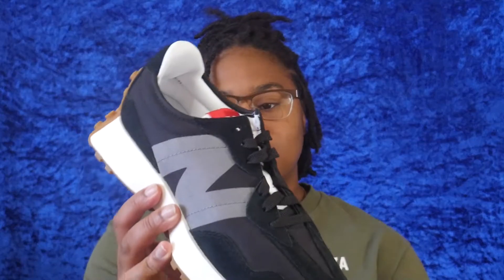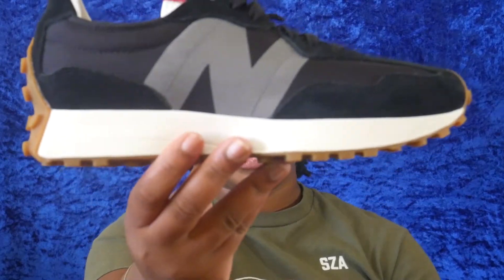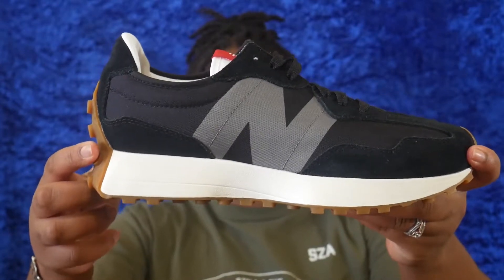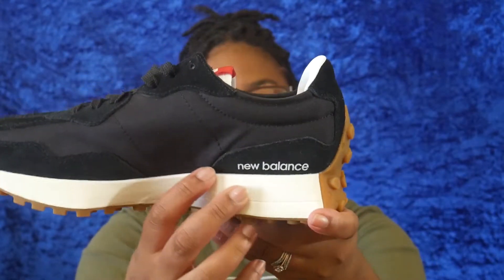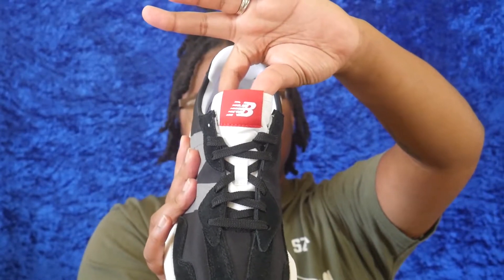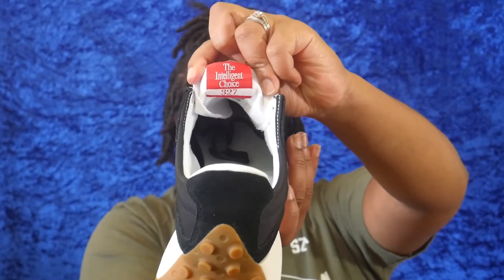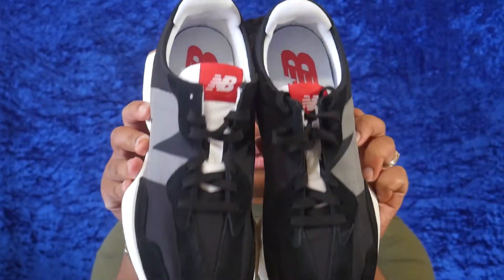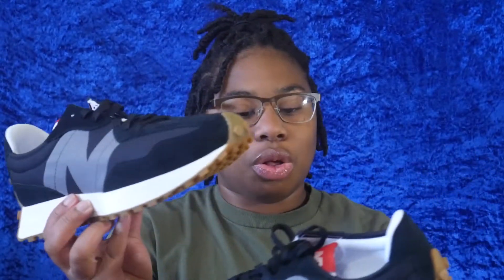New Balance 327 Black & Grey | Shoe Review and on Foot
Today I am reviewing the New Balance 327 a black colorway.  These shoes get a 10/10 for comfort.

Shoe size: 10.5 women 9 men

Camera Used: Panasonic G7 & iphone 8 plus
Editing software: Adobe Priemere pro & imovie